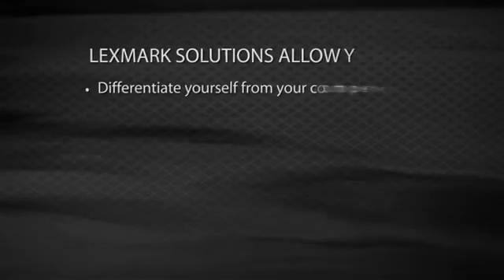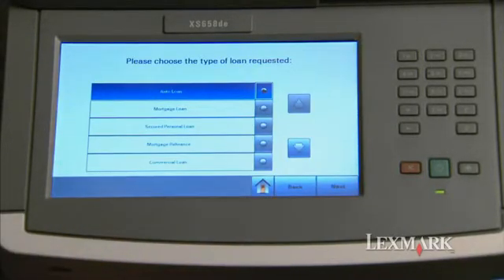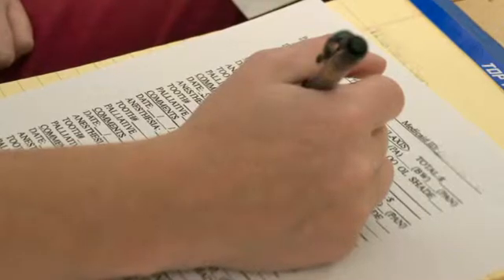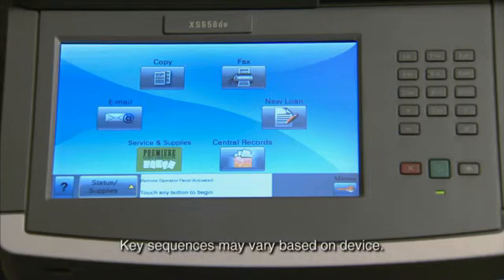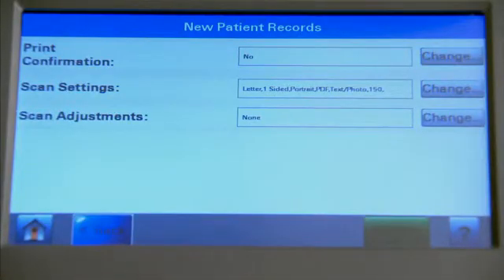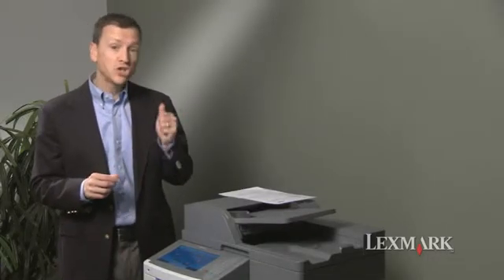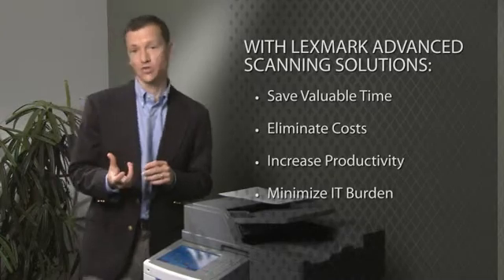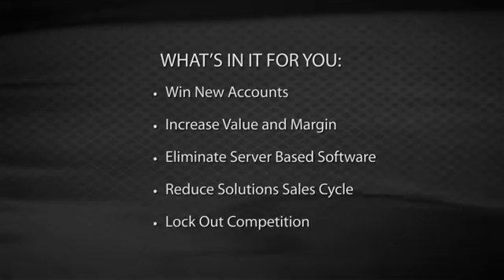Lexmark Scan to Network Premium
Scan to a Network folder in formats of PDF, JPEG and TIFF